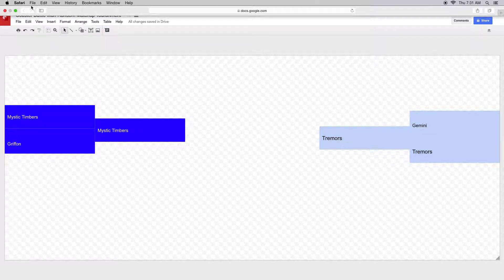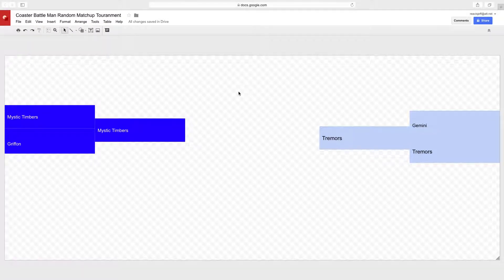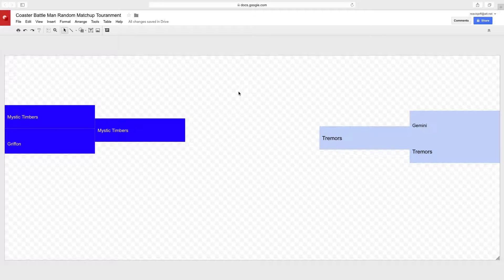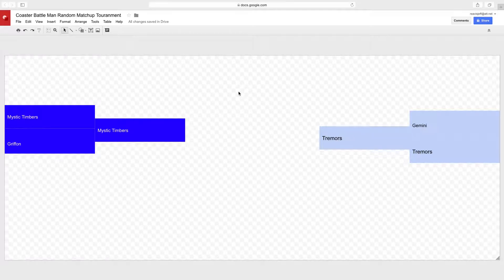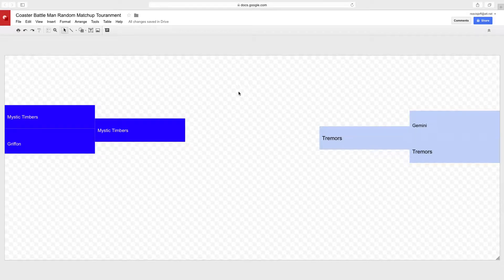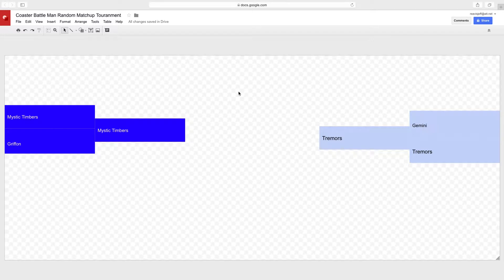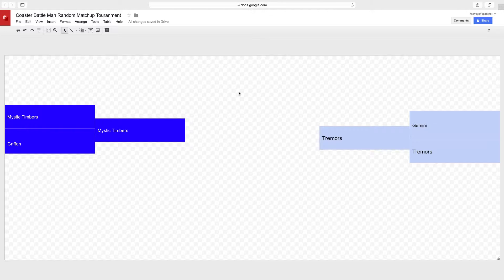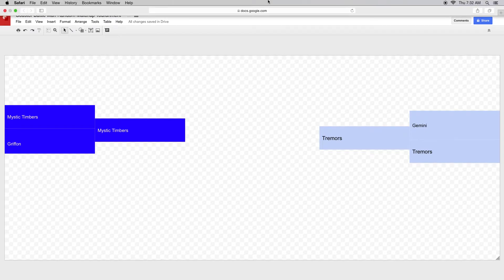The 2 Rides In The Finals Confirmed!!! VOTE VOTE VOTE